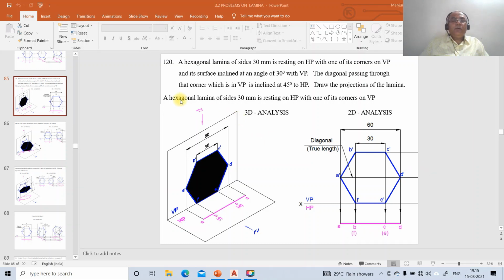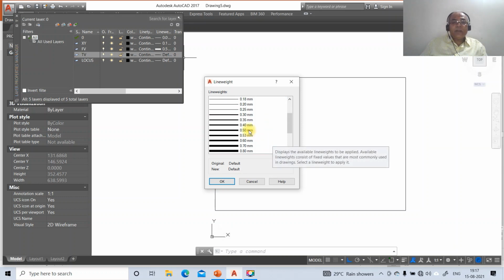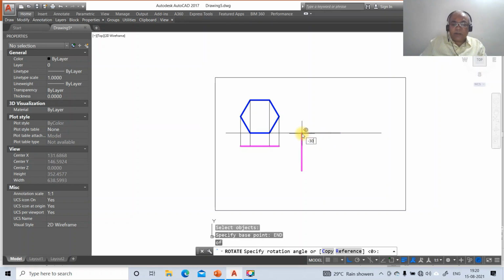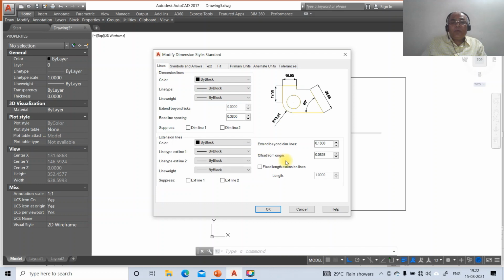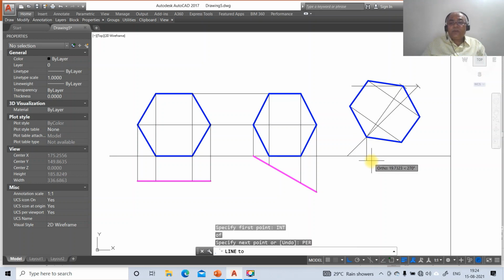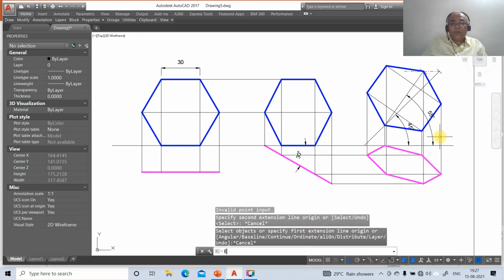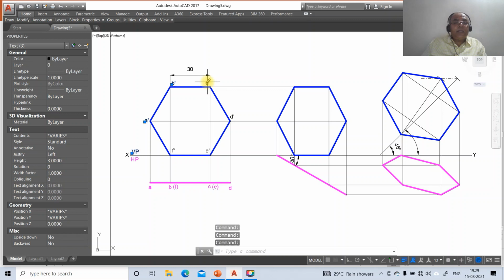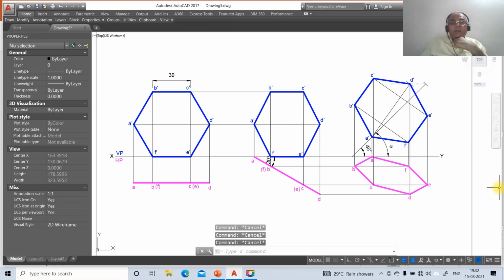P 120 CAD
Hexagonal lamina resting on HP with one of its corners on VP. Its surface inclined to VP, the diagonal passing through the corner is inclined to HP.